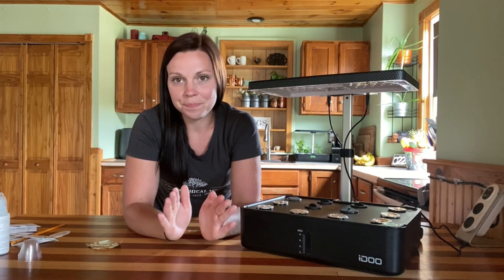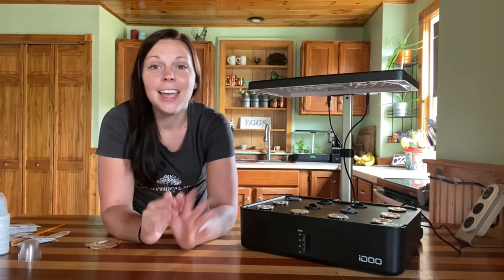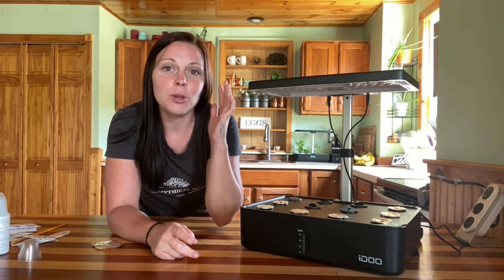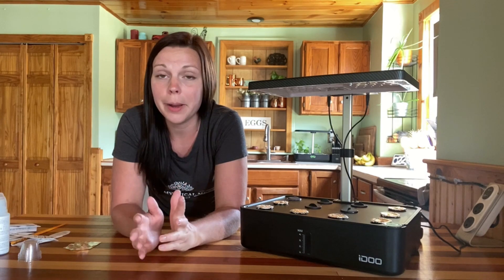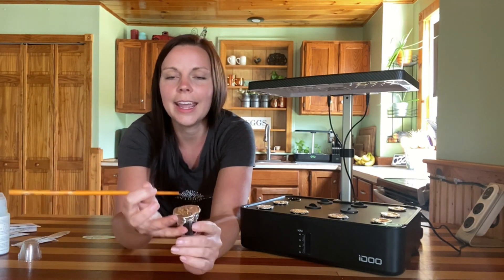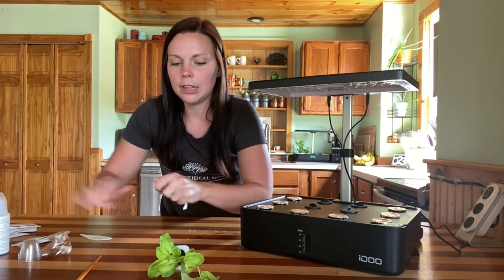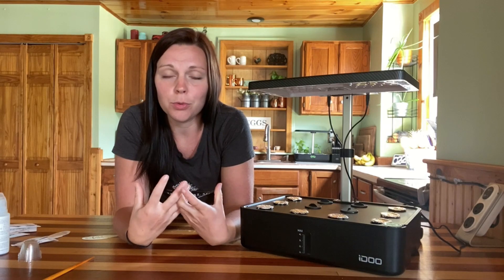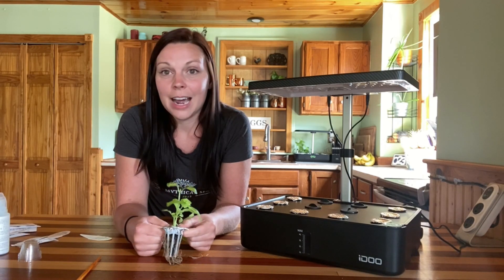How To Stop Algae | Mold | Fungus From Growing On Hydroponics Systems (tips and tricks)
Today I'm showing you how to stop algae, mold and fungus from growing on your hydroponics system.

- Replacement Soil sponges, baskets, and nutrients

Shop Fall Merchandise...